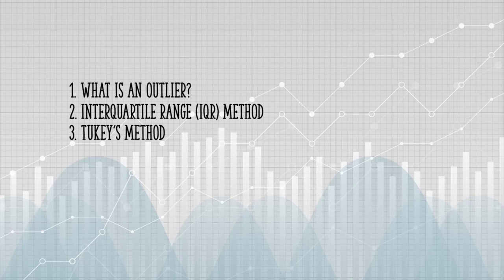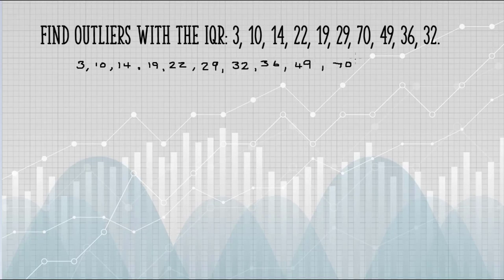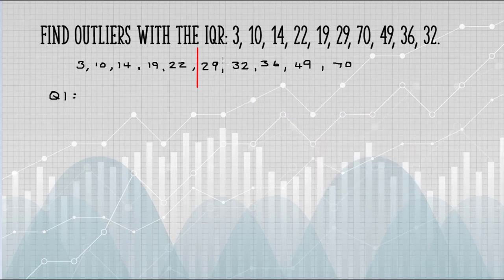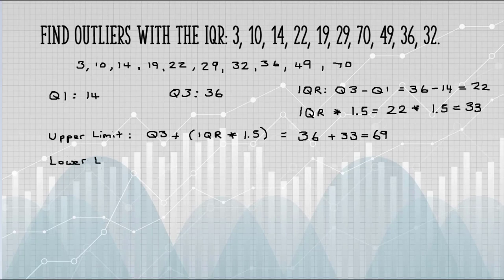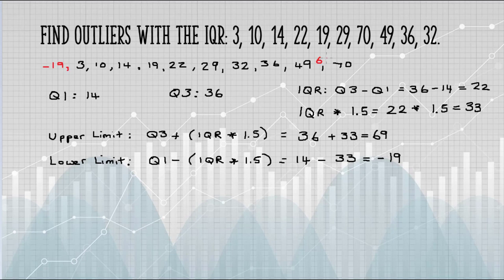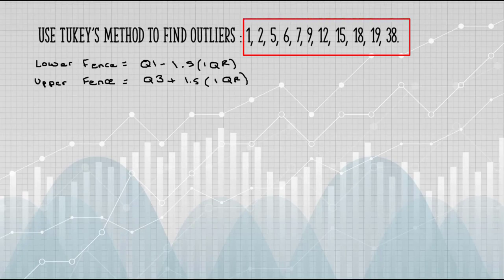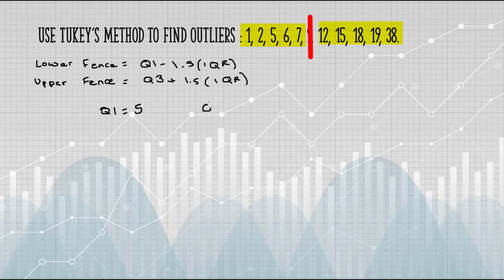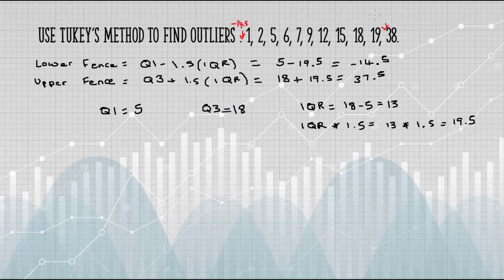How to Find Outliers IQR and Tukey Method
An outlier is a piece of data that is an abnormal distance from other points. To learn more about finding outliers visit us